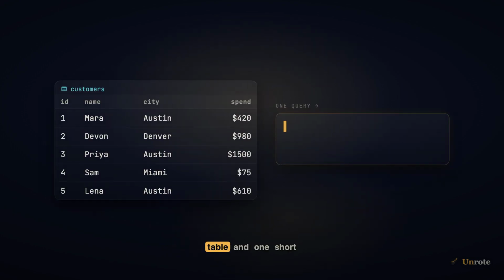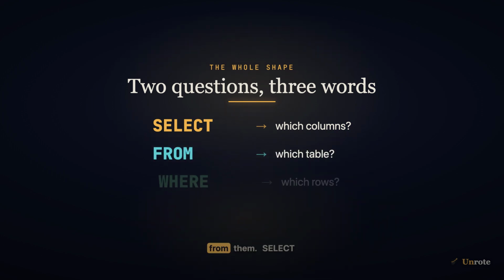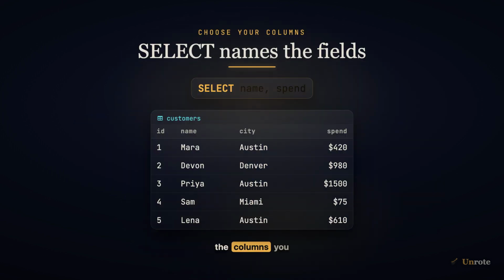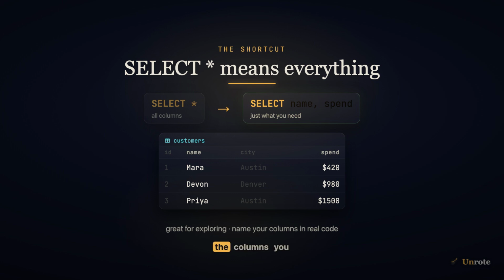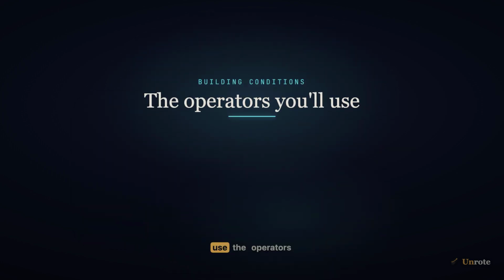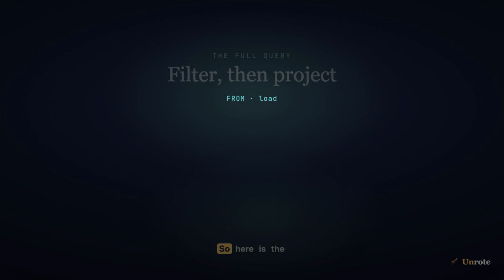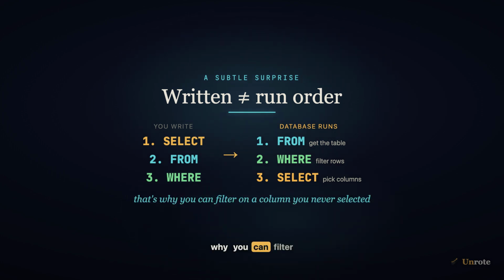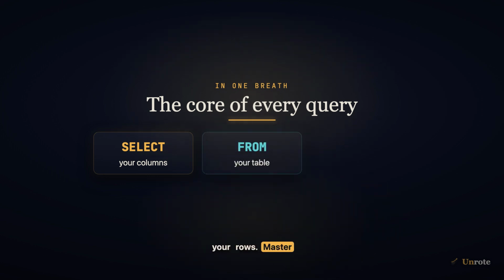SELECT, FROM & WHERE: Your First Real SQL Query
SELECT, FROM and WHERE are the three keywords behind almost every SQL query you will ever write. In this video we take them apart one at a time, using a single customers table, so you can see exactly what each one does and why queries read almost like English.

What you will learn:
- FROM: how to name the table your data lives in, and why it comes first
- SELECT: how to choose the columns you want back, plus what SELECT * really means
- WHERE: how to filter rows with a condition, checked against every row, one at a time
- The comparison operators (=, not equal, greater than, less than) and when text needs single quotes
- How to combine conditions with AND and OR
- The surprising order the database actually runs your query in: FROM, then WHERE, then SELECT
- Two common beginner traps that quietly break queries

This is the second video in the Unrote SQL track, right after What Is SQL. By the end you will be able to read and write real queries against a real table.

Chapters:
0:00 The query, in one line
0:23 Two questions, three words
0:38 FROM: pick the table
0:54 SELECT: pick the columns
1:08 SELECT * shortcut
1:24 WHERE: filter the rows
1:39 Watch the filter run
1:53 Comparison operators
2:11 Combine with AND and OR
2:25 The full query, end to end
2:41 Written order vs run order
3:00 Two common traps
3:16 Recap

Unrote teaches the idea behind each concept so you understand it instead of memorizing it.